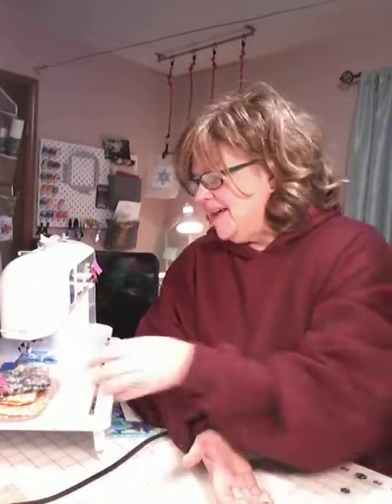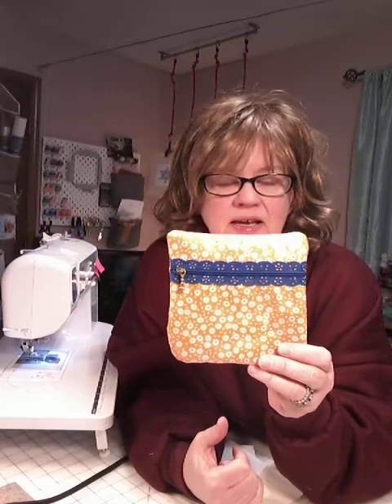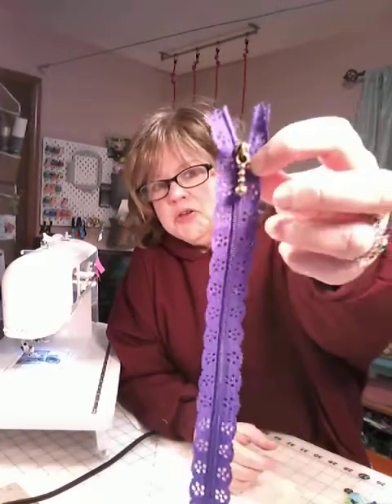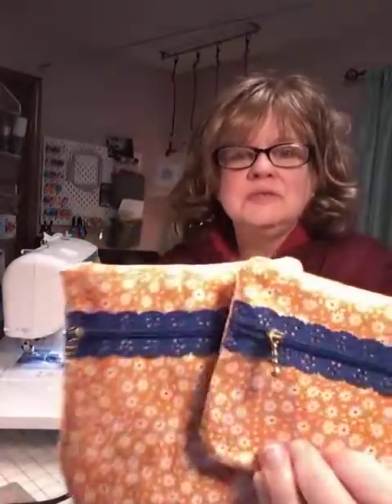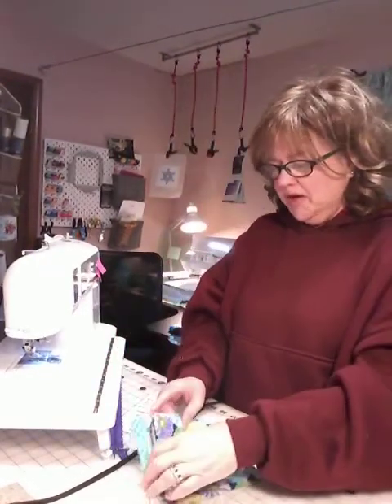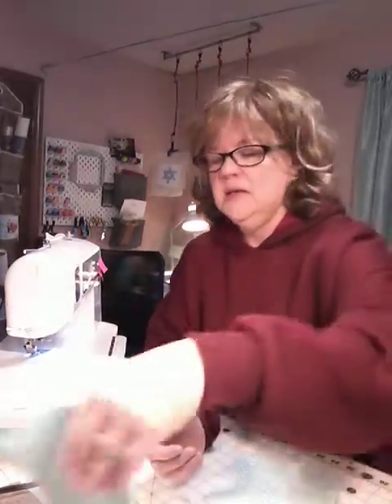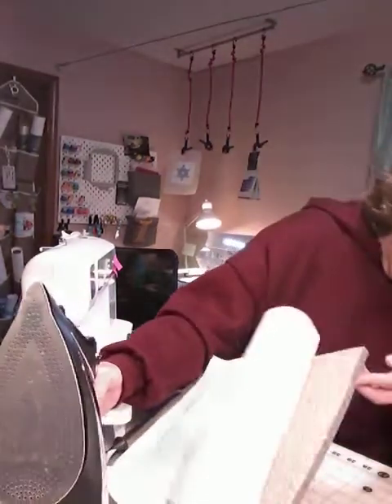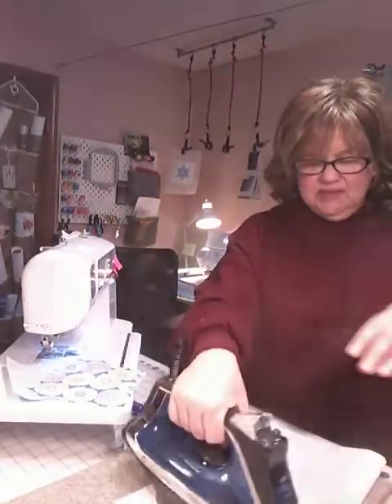Ella(mentary) zipper bag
The Ella zip bag is a simple little bag to make and perfect for the new sewist. You will learn to add a very simple zipper and how to laminate fabrics together and create your own vinyl coated cotton. The link below holds the cutting template and the materials list for this project.
Thanks for your time and enjoy!